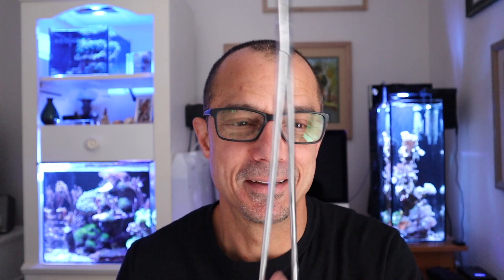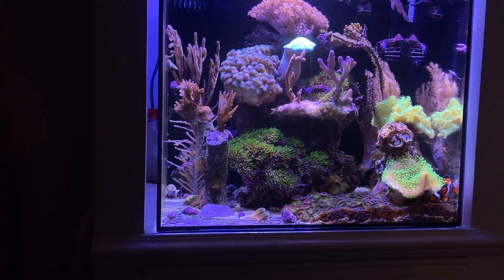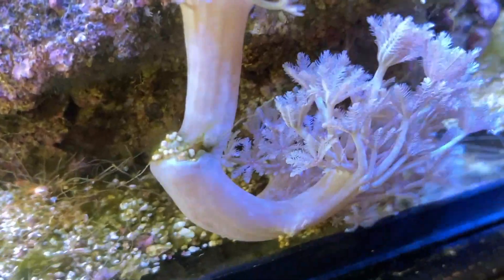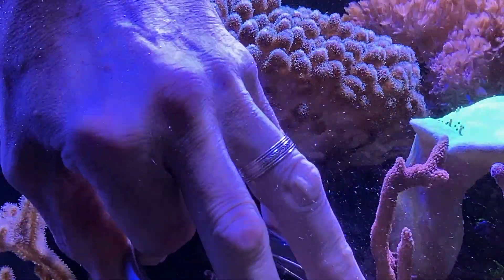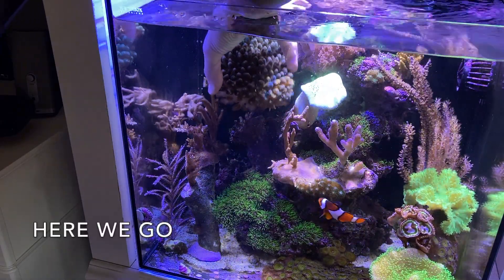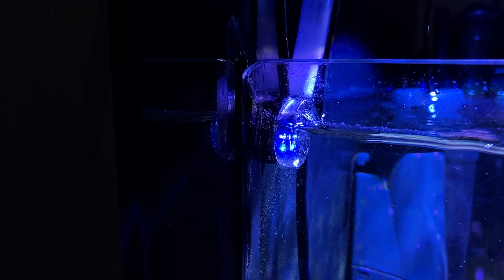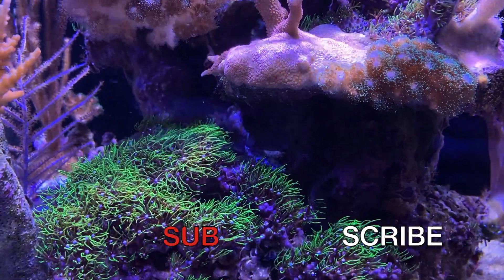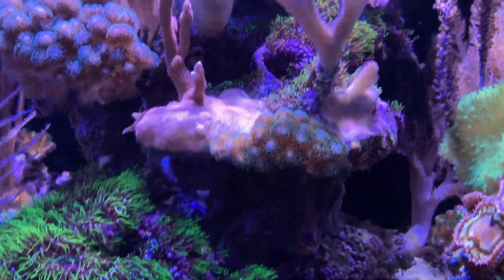Reef Tank - KALKWASSER - ALKALINITY - and 2 PART - WHATS THE DIFFERENCE? WCW Q/A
In this video, questions are raised about Kalkwasser, Alkalinity, 2 part dosing, and the difference. Tom dives into his WB 20 gallon to perform pocillopora surgery. And why Green Star Polyp  Close?